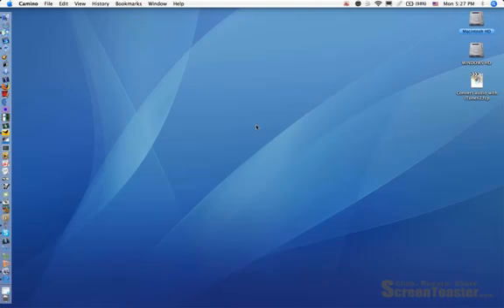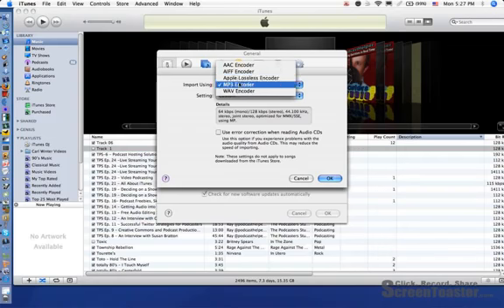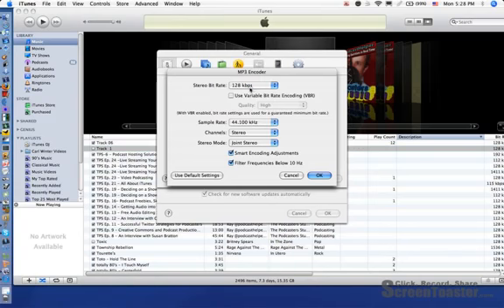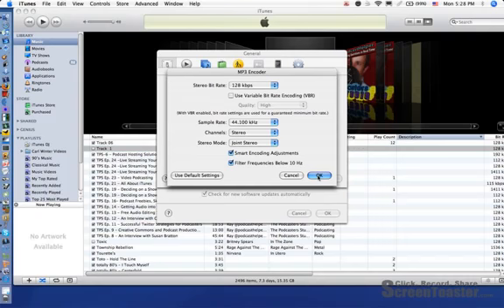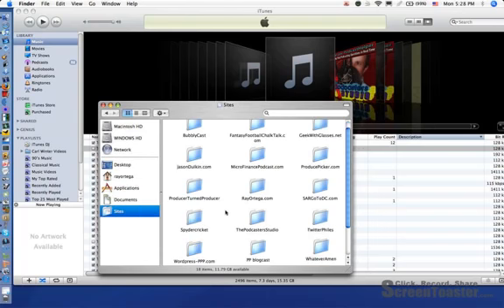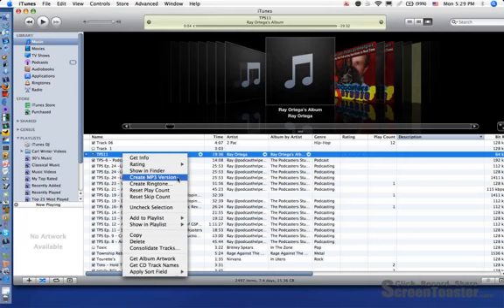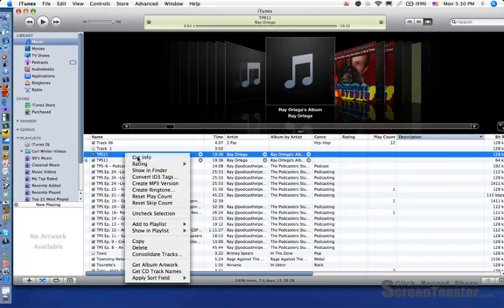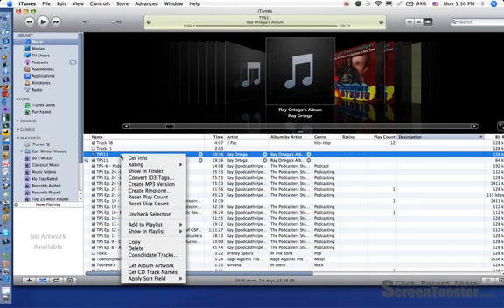Convert audio file to mp3 using itunes